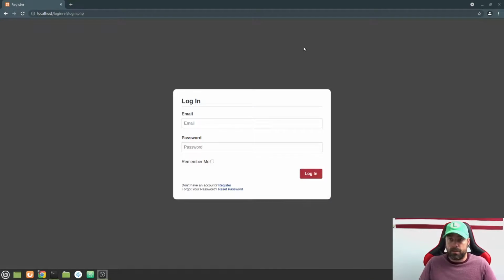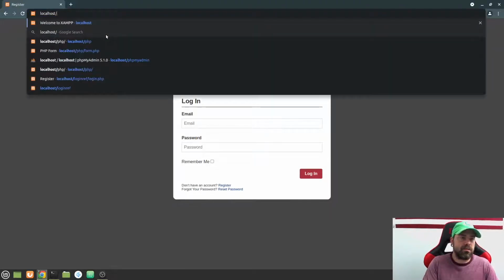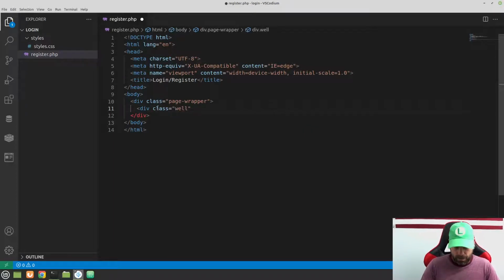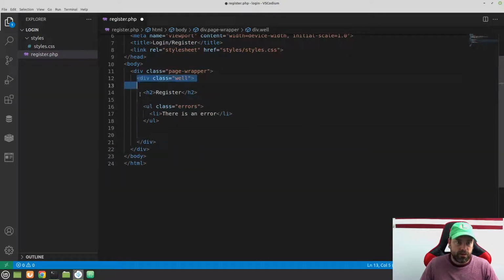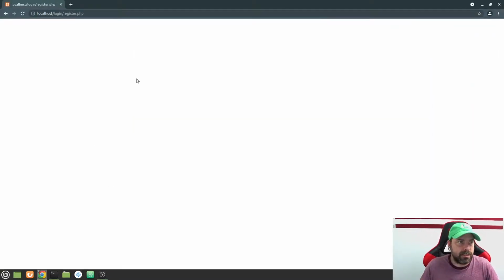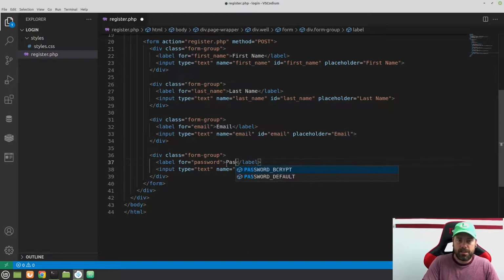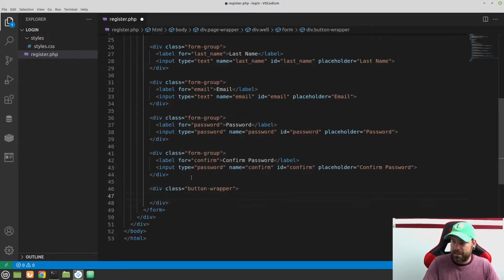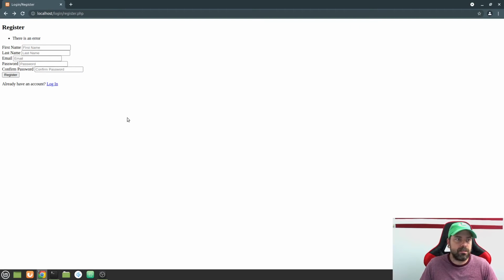Web Dev 5 - 2 Register HTML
In this video we add our HTML for our registration form.

HTML
CSS
Javascript
PHP
OOP PHP
MYSQL
Git
MVC
Node.js
React.js